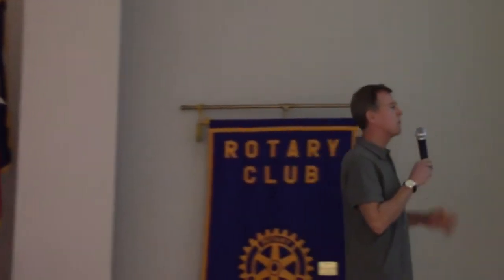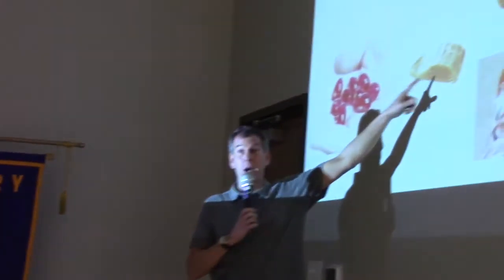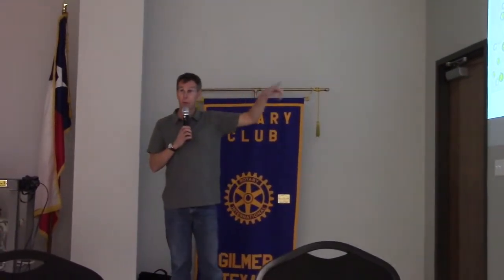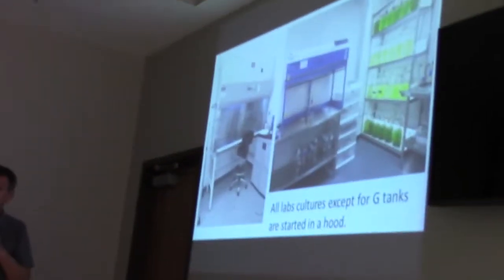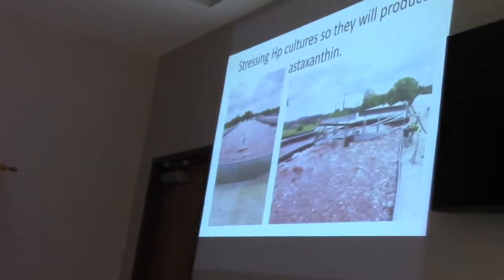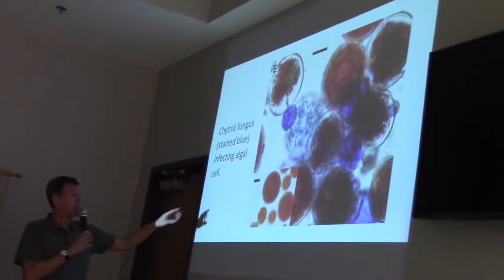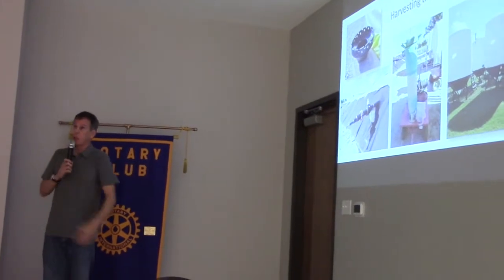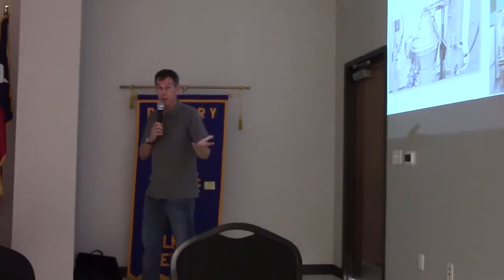Dan O'Grady - Gilmer Rotary Club - Nov 28, 2017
Dan O'Grady is the Laboratory Manager at Texasta, Inc., in Gilmer. He gave this presentation at the Gilmer Civic Center at a meeting of the Gilmer (Texas) Rotary Club on Tuesday, November 28, 2017.